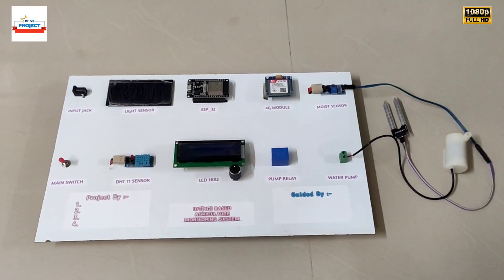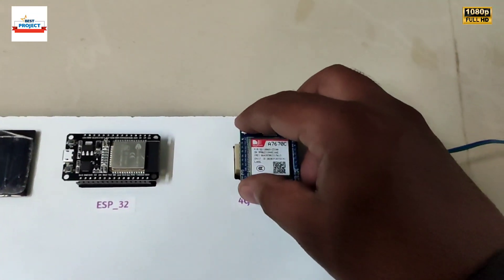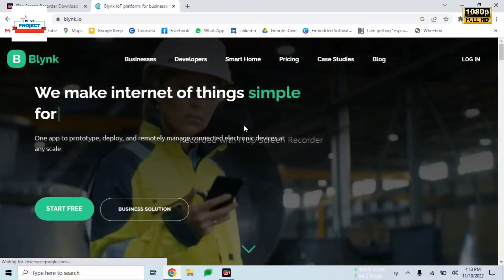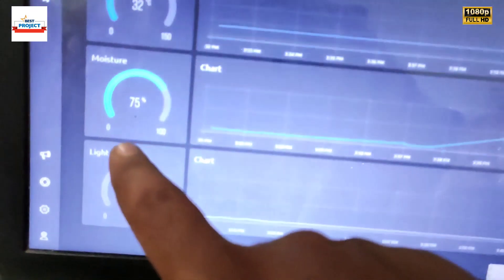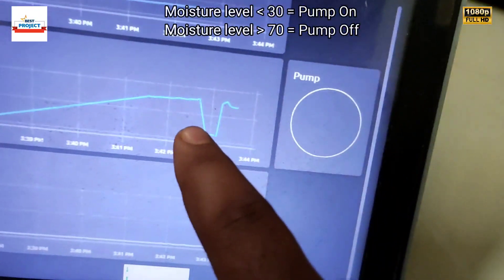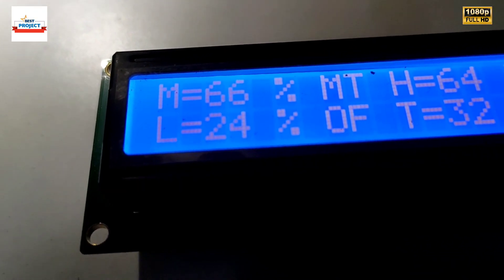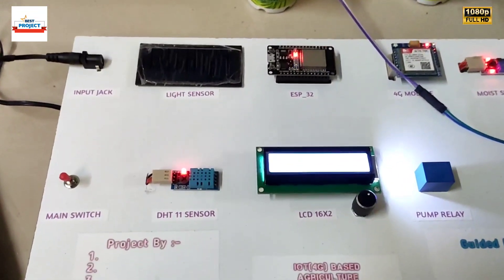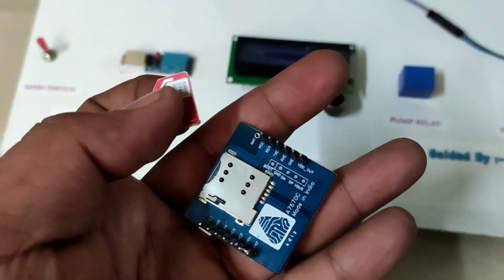56. IoT(4G)🌐 Based Agriculture🌾 Monitoring💻 System | Moisture💧| Humidity☁️ | Temp🌡️| Watering🚿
IoT(4G)🌐 Based Agriculture🌾 Monitoring💻 System

1. Power Point Presentation (PPT)
2. Schematic diagram.
3. Block diagram.
4. Components price list.
5. Components Specification list
6. Working principle.
7. Data sheet of all components
8. Program/code of Microcontroller
9. Complete Working principle description
10. Complete interfacing description.
11. Technical assistance
12. IoT Server Setup support

 available on Gmail.

SVSembedded
ZeroOneTechnologies
Xiliar Technologies
Electrosal
TechPacs.com
Nevon Projects
Just Do electronics
Ahmed Logs
Mohammad Ansar
MYBOTIC
Electronics Developer
Electronic clinic
Electronoobs
GreatScott